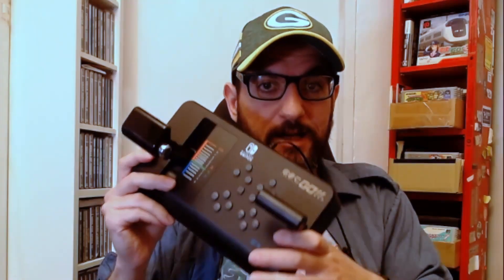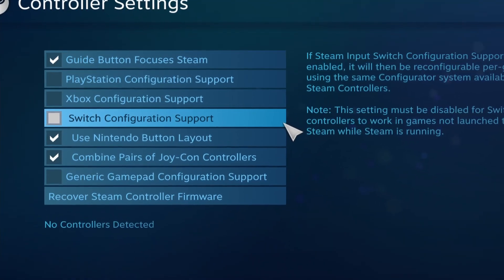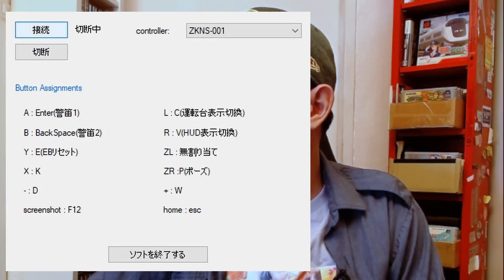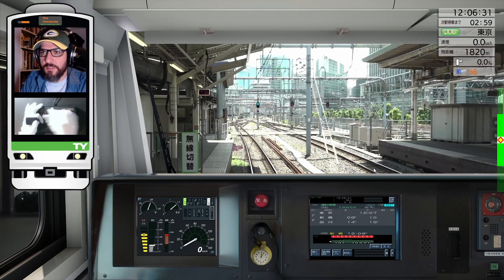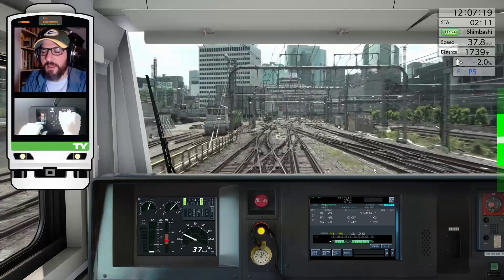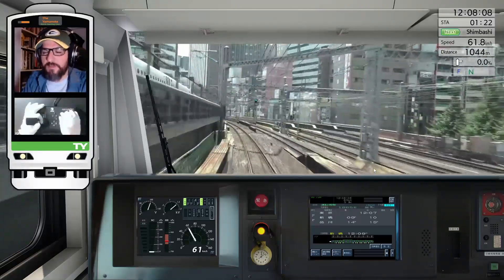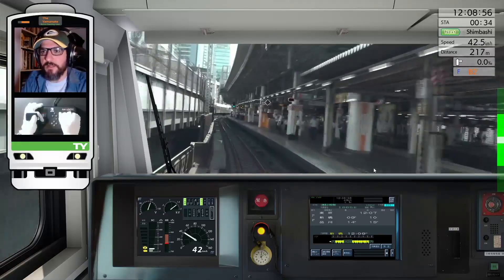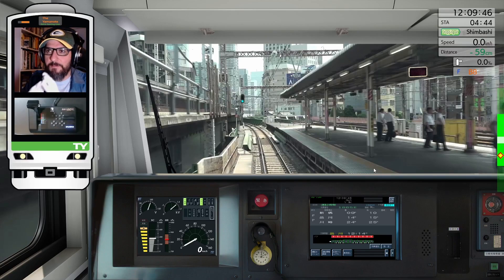How to use Densha de GO!! controller with JR EAST Train Sim Tutorial 🔰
In this video we'll learn how to use the ZUIKI Densha de GO!! one-handle controller for Nintendo Switch (ZKNS-001) with the JR EAST Train Simulator using a tool developed by SaHa209. Below you can check all the relevant information and resources used for this tutorial 📋

***UPDATE*** Current release of the Controller tool「ConToJREtsシリーズ」 👉

Follow The Yamanote for more Densha de GO! in English ✨

Chapters:
00:00 Intro
00:50 Setting up the tool
02:10 Test drive and considerations
05:57 Master Controller II
06:36 Outro